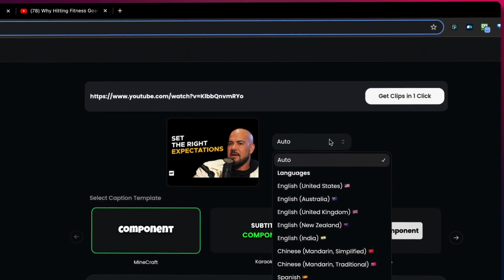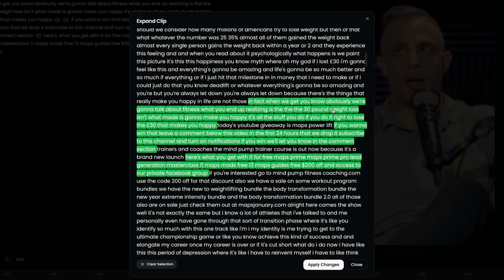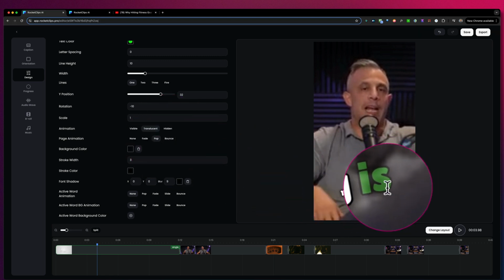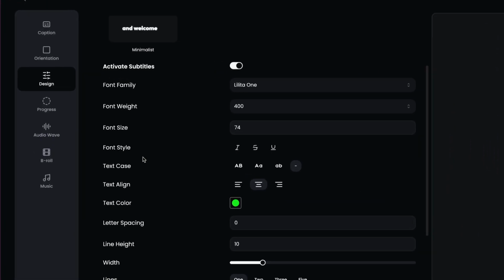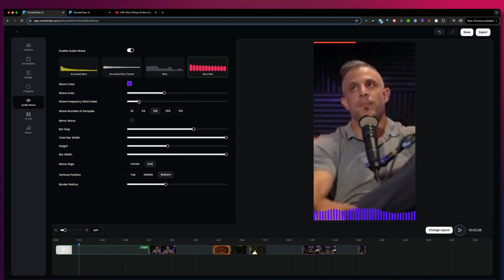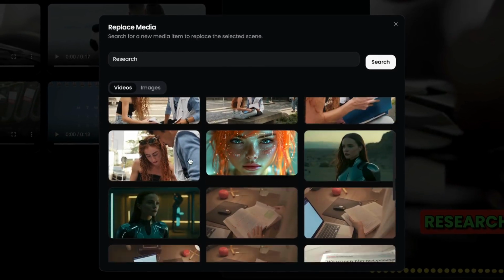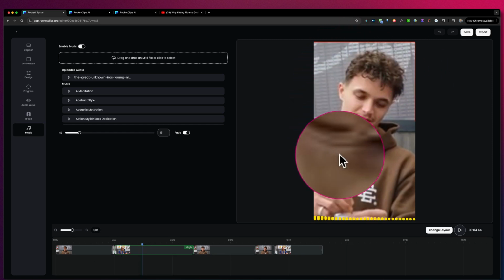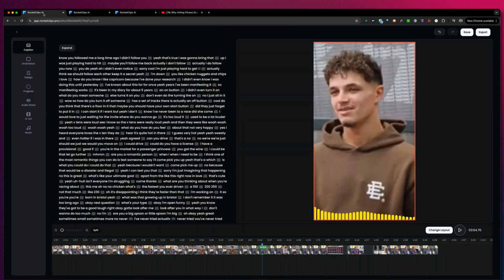RocketClips Demo - Instantly Create Viral Video Clips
- Input your video and watch as the AI instantly generates complete, professional-looking video clips.
- Enjoy the ease of a user-friendly interface that automatically aligns with your preferred style and platform.
- Effortlessly customize layouts, text, and images with simple clicks, no video editing experience required.
- Benefit from automatic optimization for all social media platforms, ensuring maximum engagement.
- Save hours of work and achieve consistently high-quality results, effortlessly and efficiently.

You’ve Got It All
Access Any Video
Revolutionize Your Content
Edit Like a Pro
Global Reach Made Easy
Transform Your Videos
Export & Dominate
Captioning Simplified
Video Magic at Your Fingertips
Lightning-Fast Rendering

Customization and Effects
32+ Languages Supported
Auto Speaker Detection
Trendy Animated Caption Templates
250+ Premium Fonts
100+ Design customization options
Edit Video clips by text
Video Progress bar
Audiowaves with Templates
Background Music